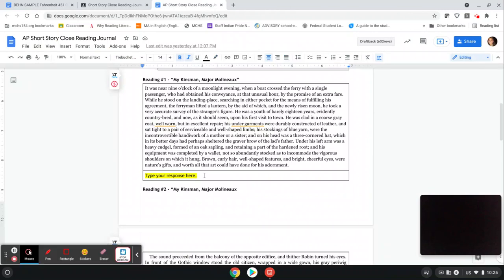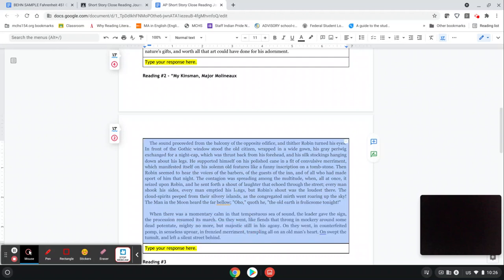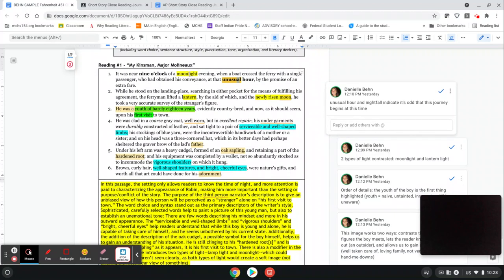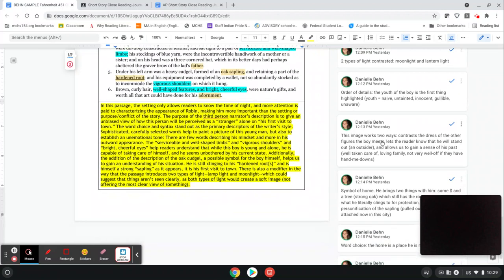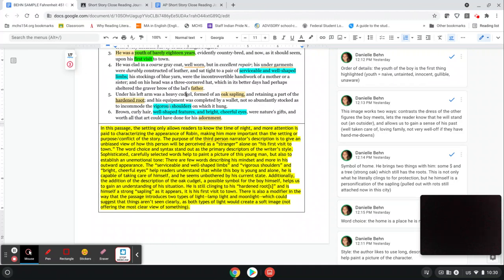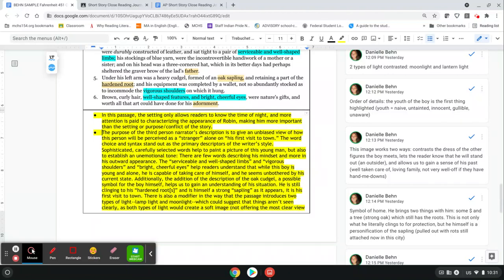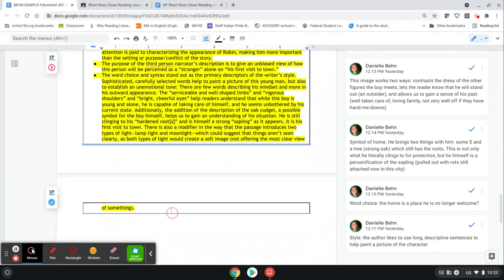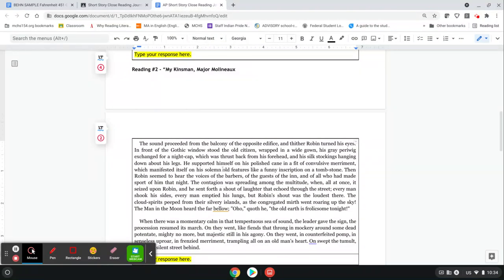Friday 10/15: Behn explains close reading